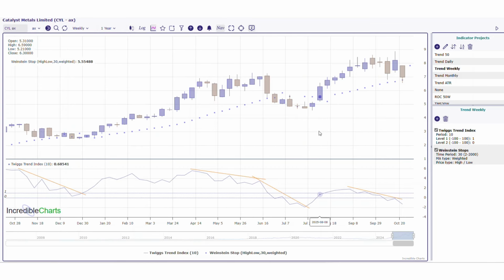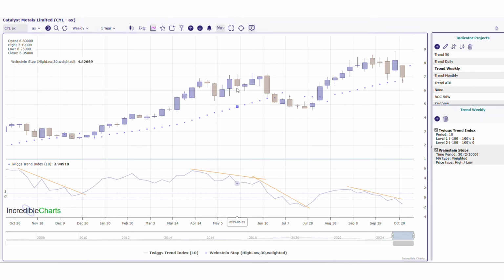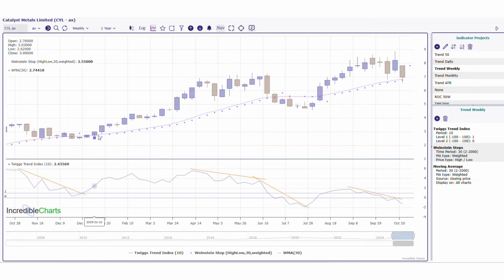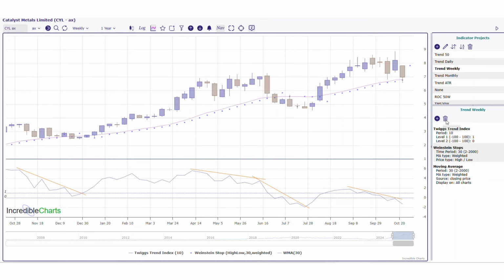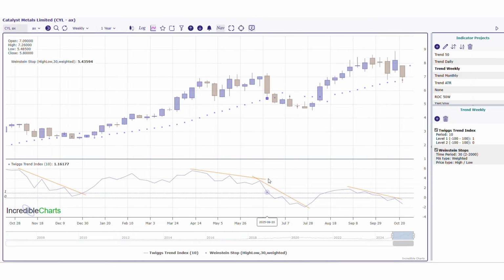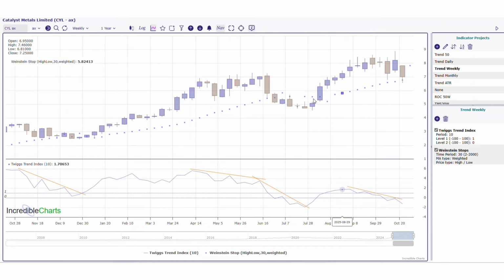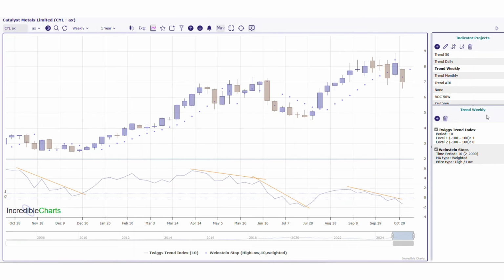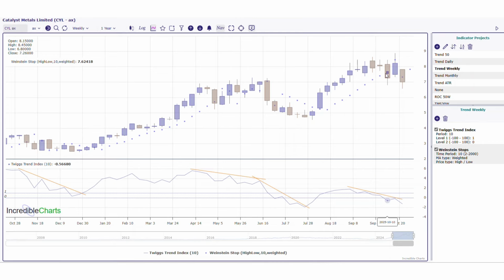How to Manage Risk with Weinstein Stops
Weinstein Stops is a dynamic stop-loss system inspired by Stan Weinstein’s classic “Secrets for Profiting in Bull and Bear Markets.” Designed to ride trends while protecting gains, Weinstein Stops automatically adjust upward with a rising moving average—locking in profits as prices climb. Unlike traditional stop-loss methods, they offer smoother, less volatile signals. Traders can fine-tune the system's sensitivity simply by modifying the moving average period, making it adaptable to a variety of strategies and market conditions.

Weinstein Stops should be used in conjuction with the Twiggs Trend Index to minimize whipsaws in ranging markets.

Sign up for free to try Weinstein Stops in Incredible Charts' new browser version

Everything contained in this web site, related newsletters, emails, discussions, training videos and conferences (collectively referred to as the “Material”) is intended for the purpose of teaching analysis, trading and investment techniques. Advice in the Material is provided for the general information of readers and viewers (collectively referred to as “Reader/s”) and does not have regard to any particular person’s investment objectives, financial situation or needs. Accordingly, no Reader should act on the basis of any information in the Material without properly considering its applicability to their financial circumstances. If not properly qualified to do this for themselves, Readers should seek professional advice.

Investing and trading involves risk of loss. Past results are not necessarily indicative of future results. Stocks that go up in price can also go down. Stocks included in stock screens and charts are not a recommendation to buy or sell and do not consider your personal circumstances. Conduct your own research and seek professional advice before you make a decision to buy or sell stocks.